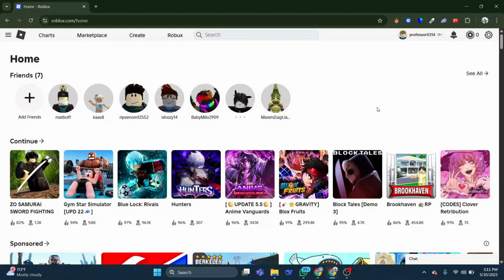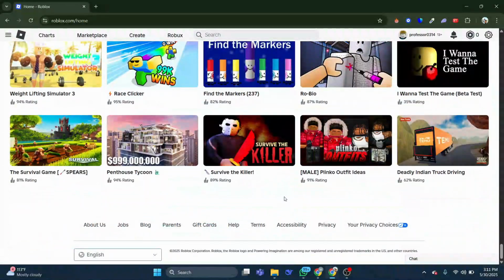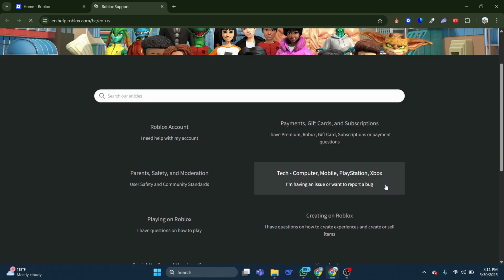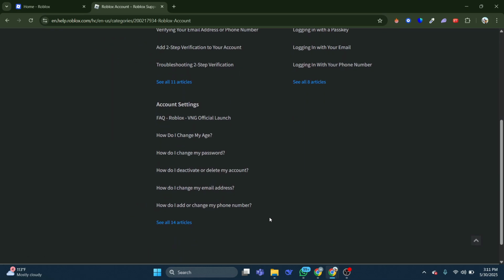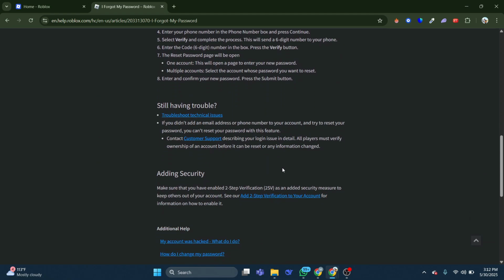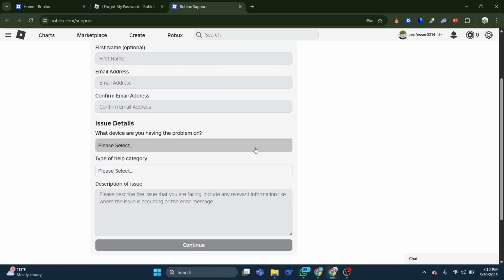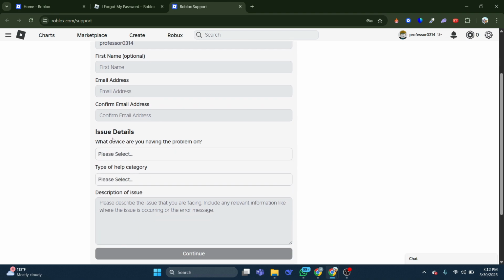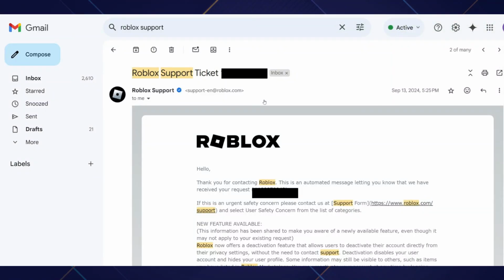How To Use A Roblox Support Ticket - Full Guide To Contact Roblox Support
Learn how to use a Roblox support ticket in this full step-by-step guide. Whether you're dealing with account issues, refund requests, or other problems, this video shows you exactly how to contact Roblox support the right way.